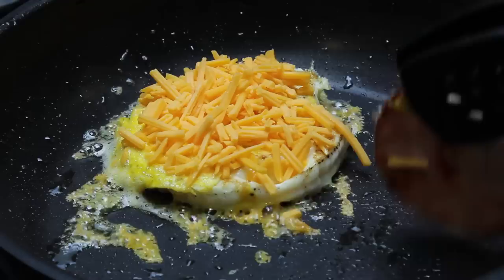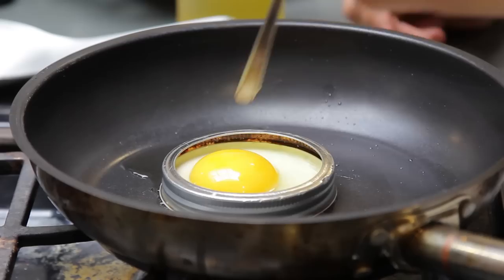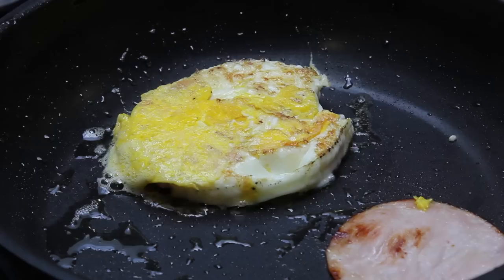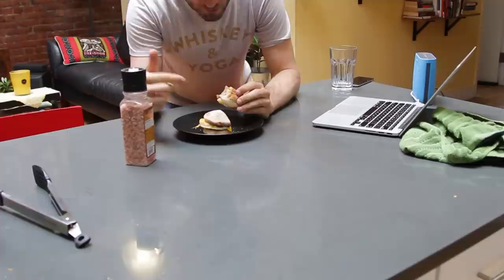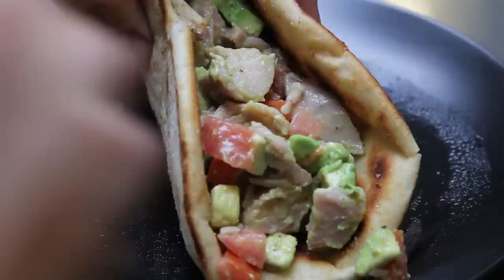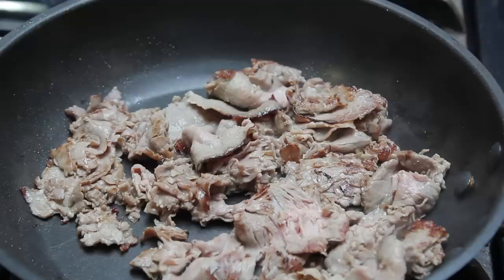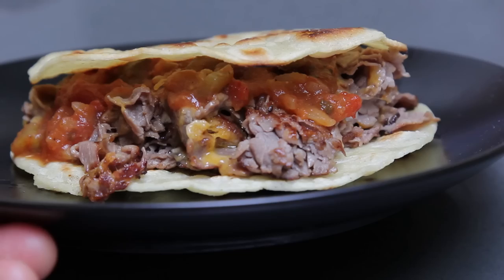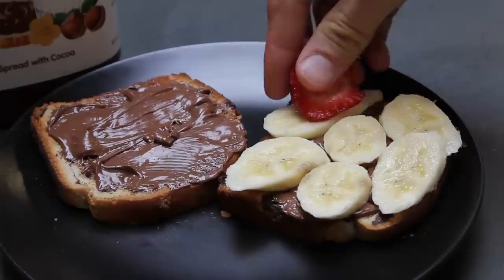4 Sandwiches, 4 Ingredients, 4 Dollars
The Sandwich, what I used to, and still sort of do, consider the ultimate meal, it's got meat, it's got bread, sometimes cheese, it's easy to eat, delicious every time, glorious taste in every bite.

I wanted to devise a video to show you 4 quick sandwich ideas that you can add to and play around as you wish in hopes of inspiring you to try something new and realize just how quickly you can whip up delicious meals with only a few ingredients.

Egg McMuffin

Ingredients

English Muffin
Egg
Canadian Bacon
Cheese

- Toast english muffins. Heat oil in a pan and crack egg into ring mold, and scramble season with salt and pepper. Cook Canadian bacon in pan. Remove ring mold and flip egg. Add Cheese on top of egg and add Canadian bacon on top. Sandwich between english muffins.

"The Fact" (Flatbread, Avocado, Chicken, Tomato)

Ingredients

Pocketless Pita/Flat Bread
Chicken
Tomato
Avocado

- Toast Pita/Flatbread. In bowl combine diced up chicken, tomato, avocado and season with salt and pepper. Scoop onto pita and eat!

Salsa Steak Tortilla Melt

Ingredients

Corn Tortilla
Roast Beef
Cheese
Salsa

- Pan fry 2 corn tortillas in a oil till crispy sprinkle with salt. Heat roast beef in pan till brown, and add cheese till melted. Put cheesy beef on tortilla, add salsa of choice and place second tortilla on top!

The Jelvis

Ingredients

Cinnamon Raisin Bread
Nutella
Bananas
Strawberries

-Toast cinnamon raisin bread, spread on Nutella and add sliced bananas and strawberries.

for recipes and Social Media Links